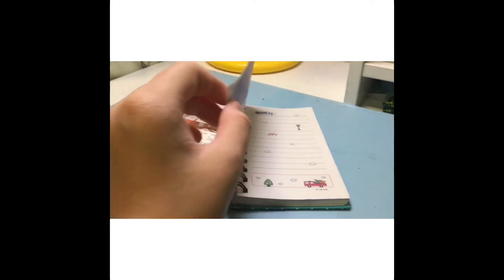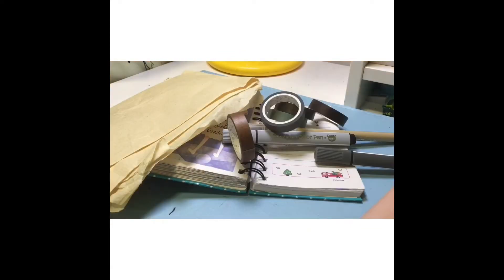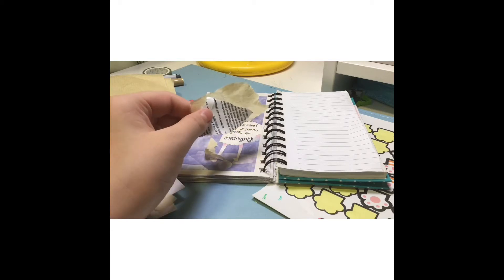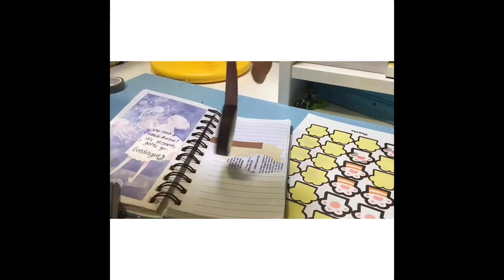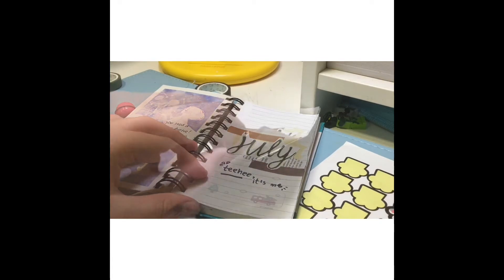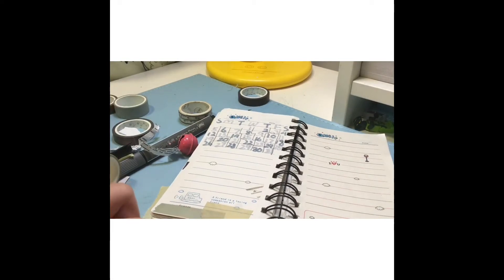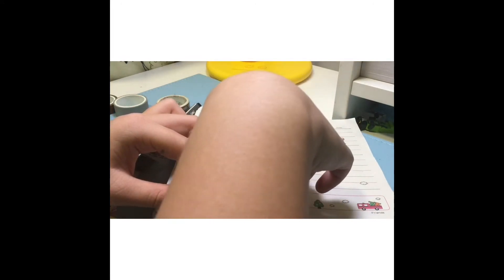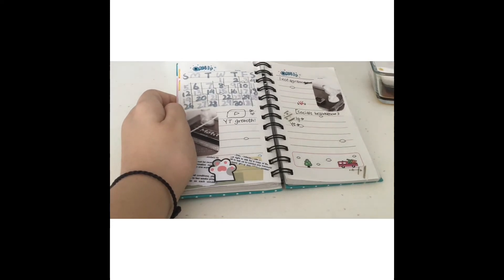July plan with me☕️ brown themed ll bujo *not my best work*-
Hey guys Sorry i didn't post for so long!!!